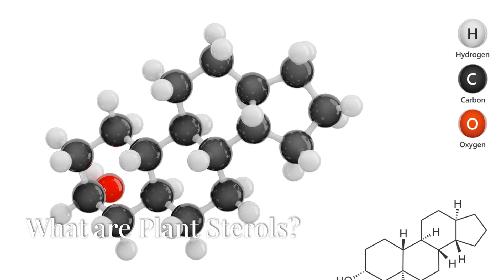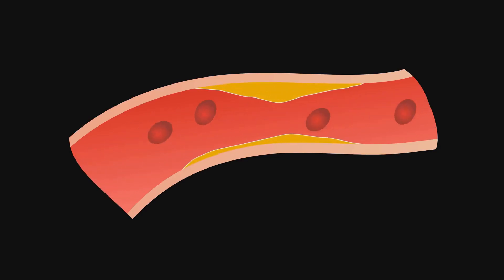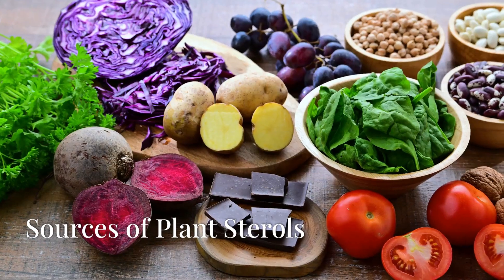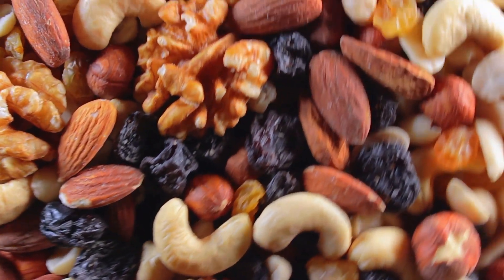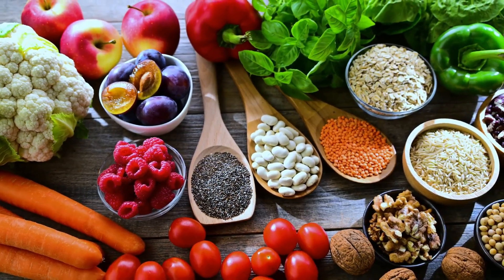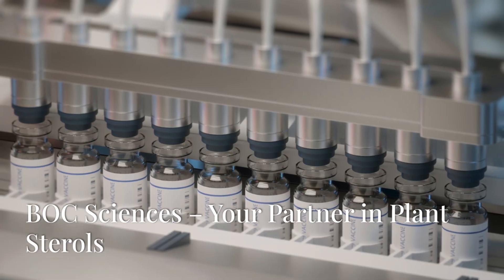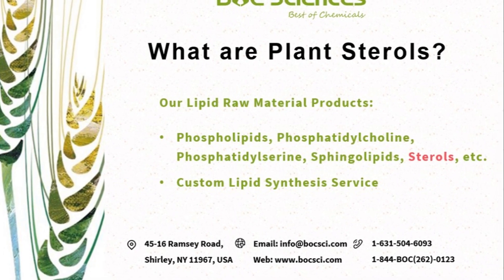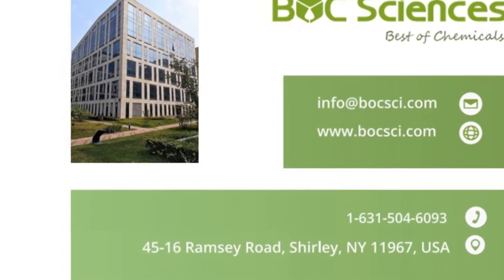What are Plant Sterols? - Phytosterols - Sterols - Plant Sterols Functions - BOC Sciences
BOC Sciences offers a comprehensive range of high-quality sterol products, particularly focusing on plant sterols. Plant sterols are naturally occurring compounds found in plants that have the potential to lower cholesterol levels and promote cardiovascular health, making them widely used in the food, dietary supplement, and cosmetic industries. Our plant sterol products are of high purity and excellent stability, meeting the diverse needs of our clients. In addition, we provide a wide array of other lipid products and services, including fatty acids, triglycerides, phospholipids, and other lipid compounds. Our custom synthesis, modification, and analytical services in lipid research ensure that we deliver top-tier solutions, backed by advanced technology and a professional team, to meet the highest quality standards for our customers.